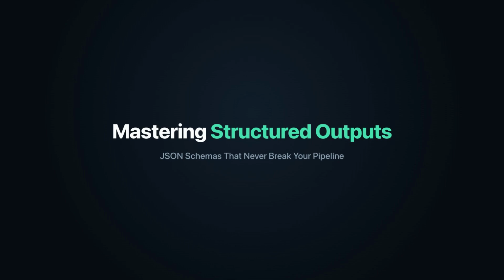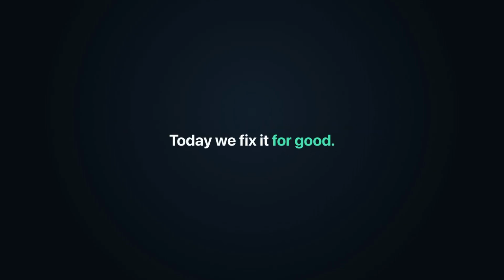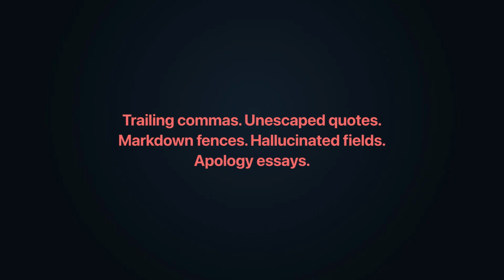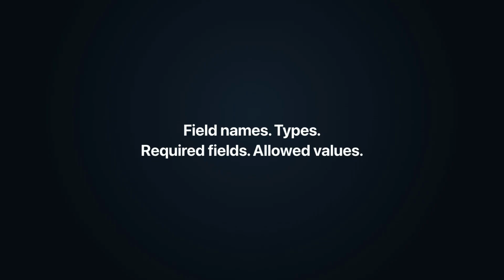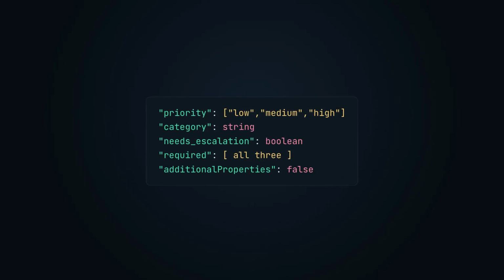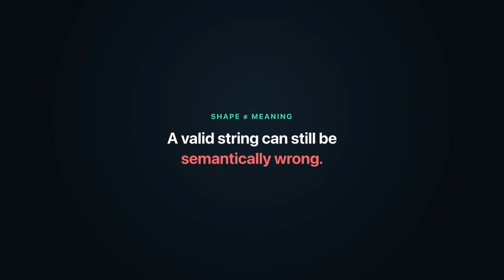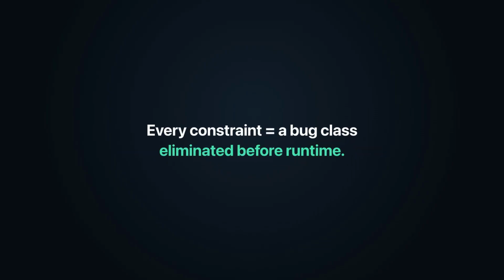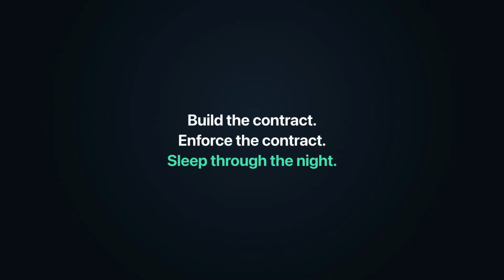Mastering Structured Outputs: JSON Schemas That Never Break Your Pipeline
Tired of LLMs wrapping JSON in apologies or hallucinating fields that crash your parser at 2 AM? This deep dive shows you how to move from hoping to knowing—using schema-constrained decoding, enums, min/max bounds, additionalProperties, and smart null handling to make invalid output literally impossible. We also cover defense-in-depth with your own validation, graceful retries, and logging so flaky demos become production infrastructure you can trust.